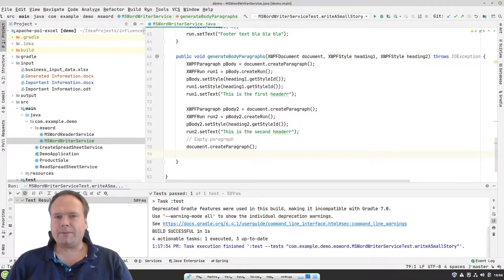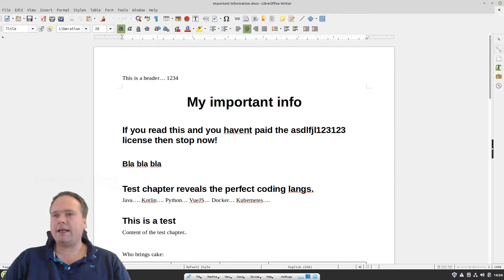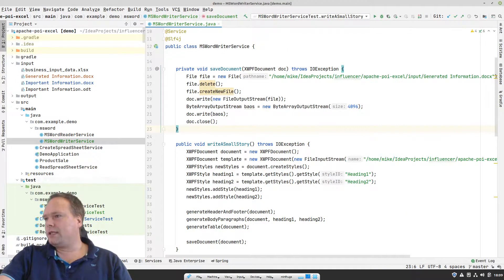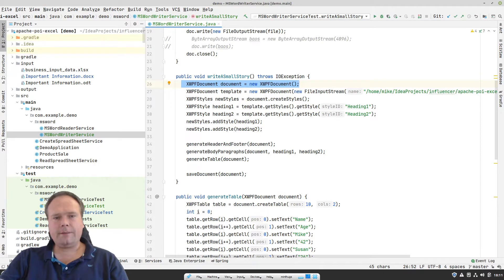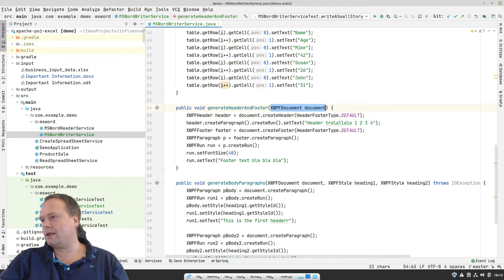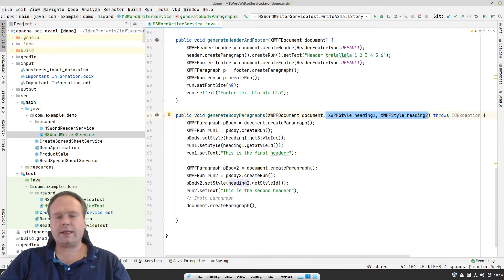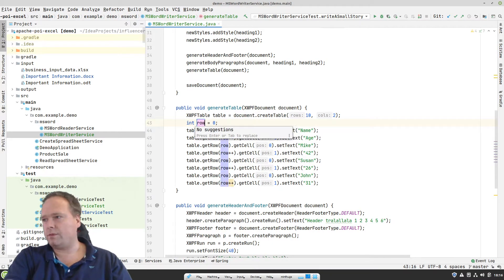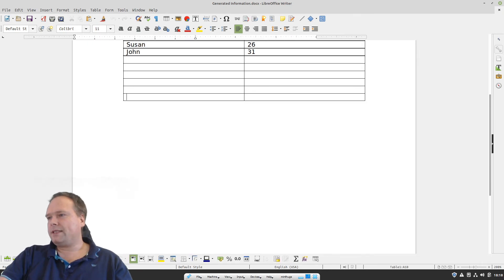Apache POI Write a Microsoft Word Document